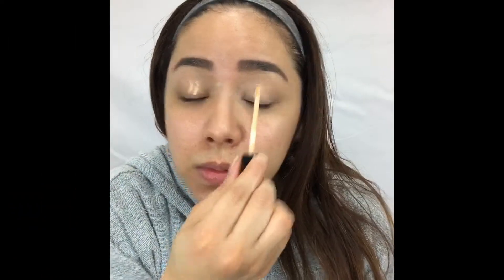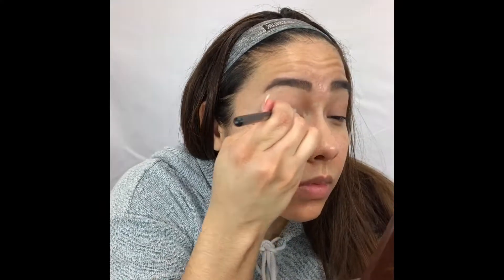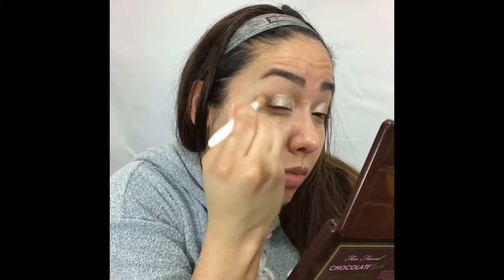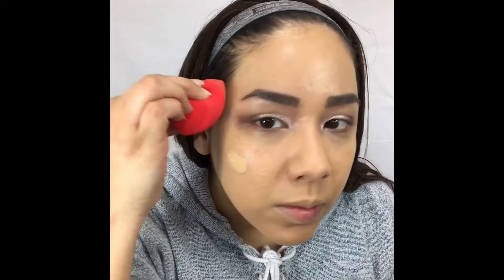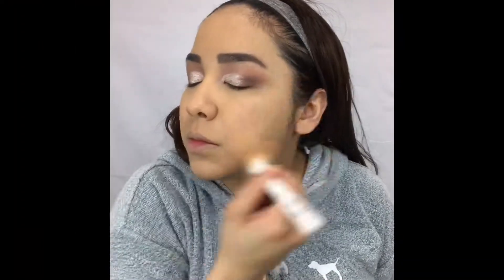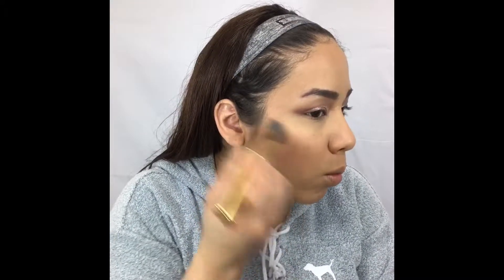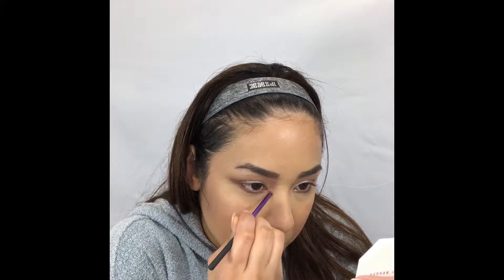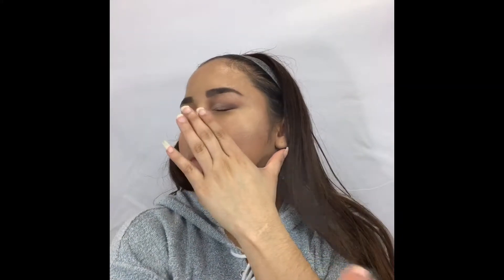Too Faced Chocolate Gold Pallet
A easy make up look using the Too Faced Chocolate Gold pallet!